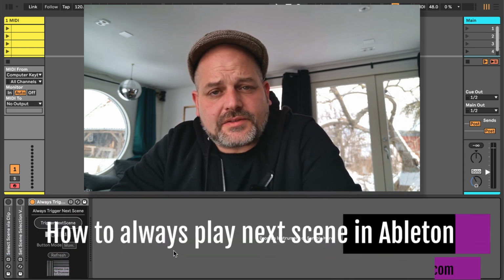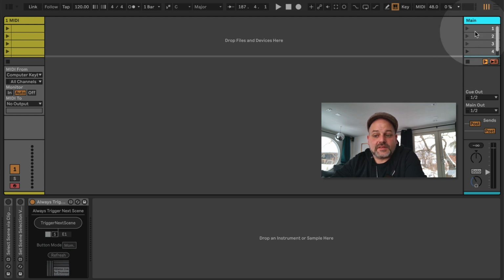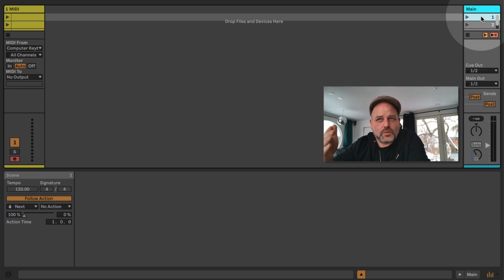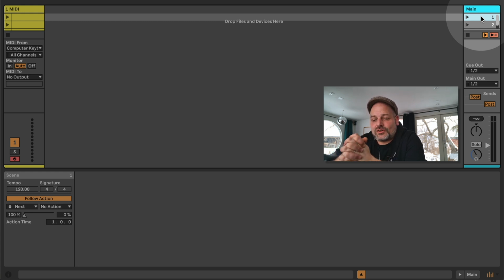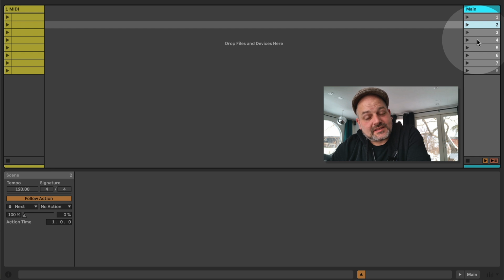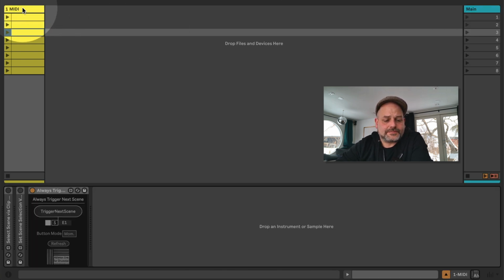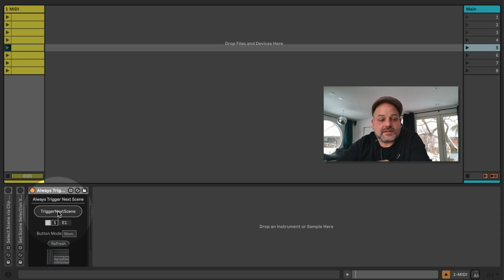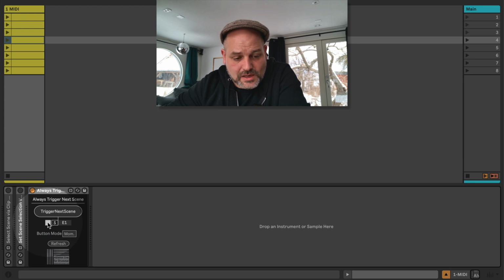Always Play Next Scene in Ableton Live Session View - Max for Live device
More info on how to always play next Scene in Ableton Session View via Max for Live here: